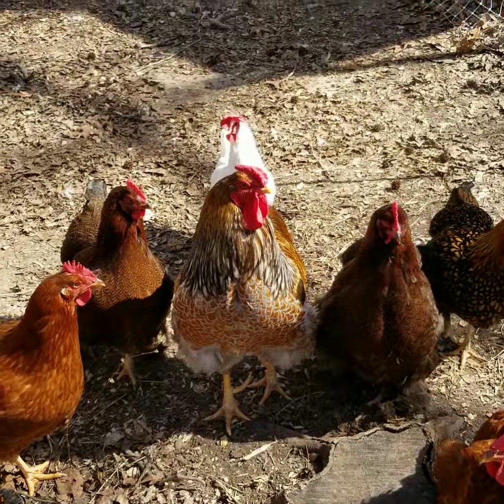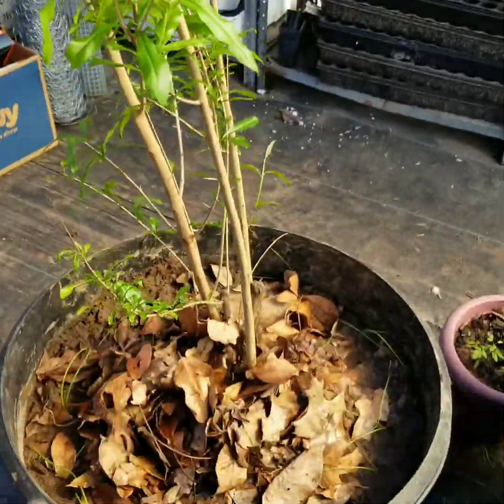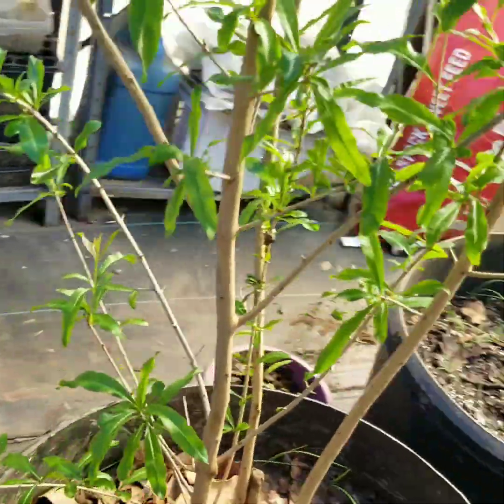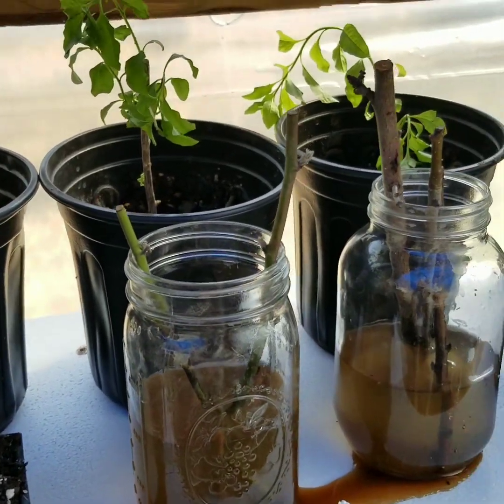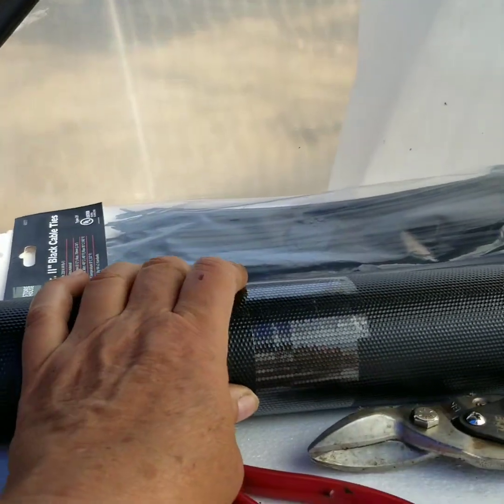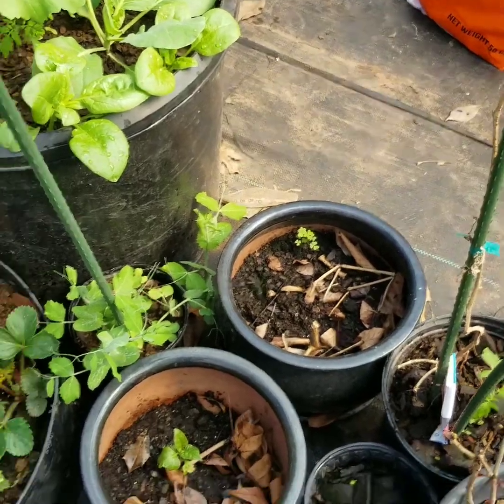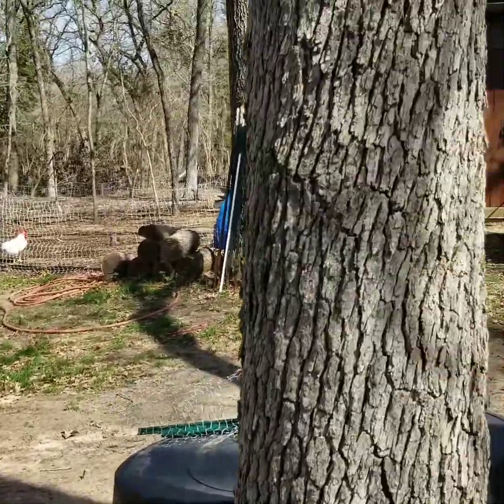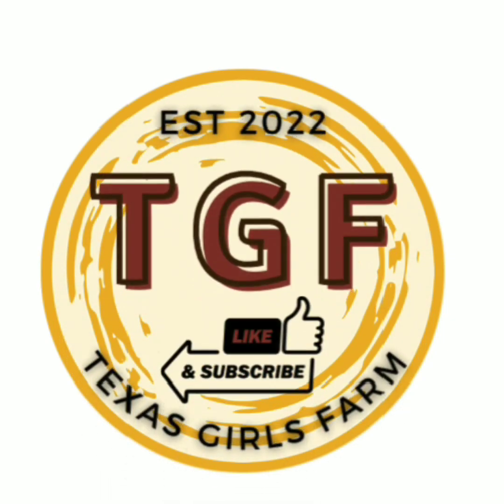TGF - Greenhouse work (fruit tree cuttings & kid spoiler alert)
Worked on several things, but the most important was getting my fruit tree cuttings transplanted. Transplanted a few other plant starts too. Be sure to check out the other family members channels.

They now have a website for ordering broilers around the CT area.